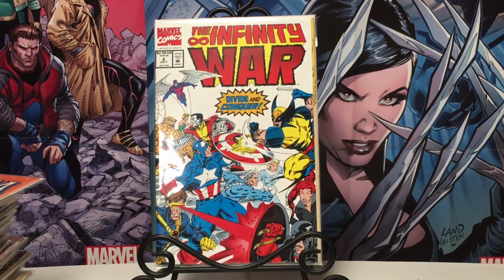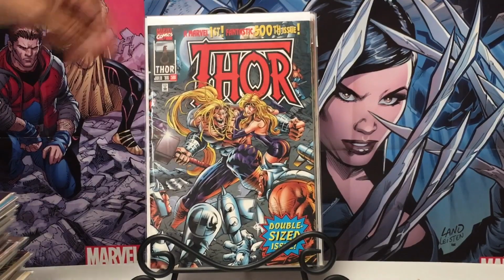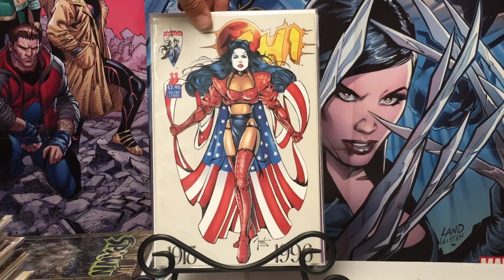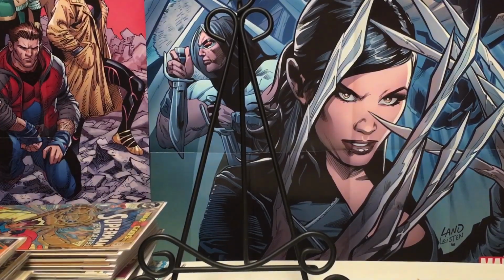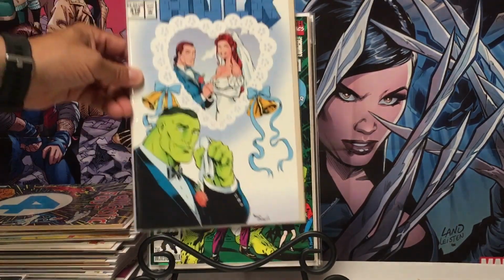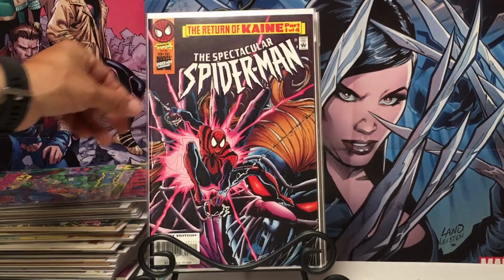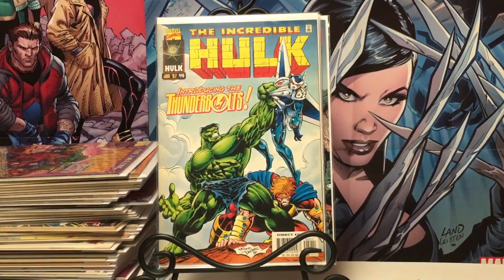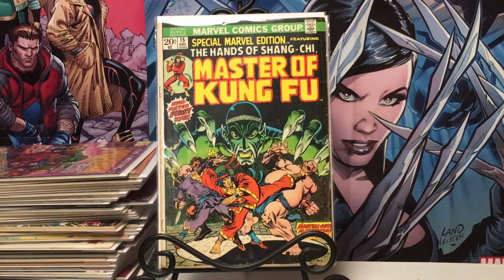Comic Book Haul #104/ Let Go Collection Haul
Recent collection purchase using the Let Go app